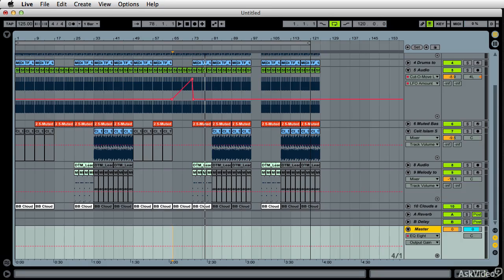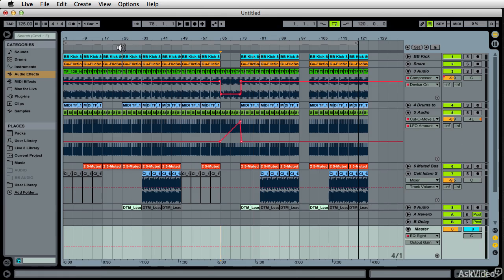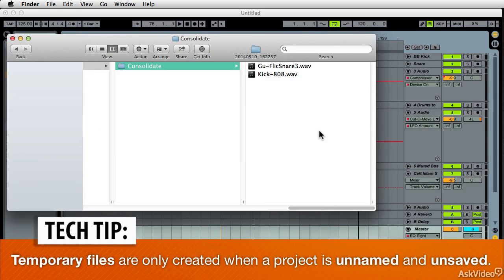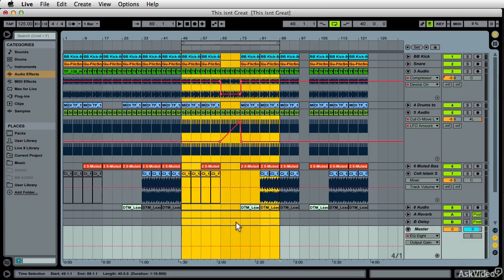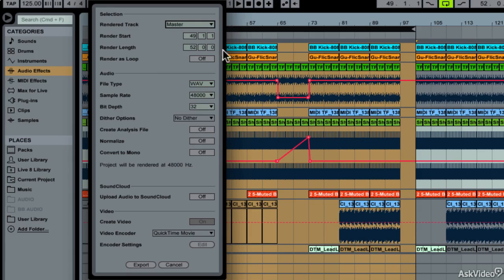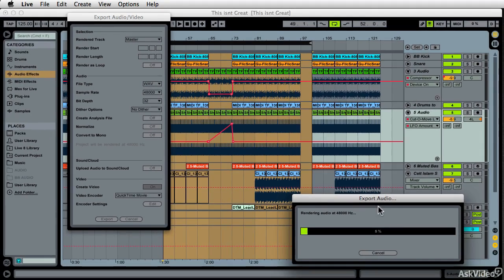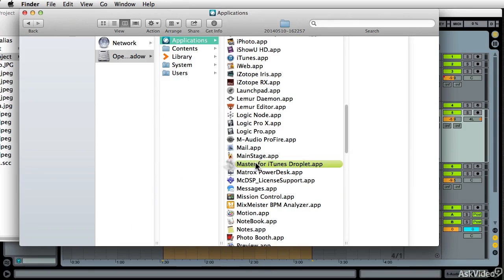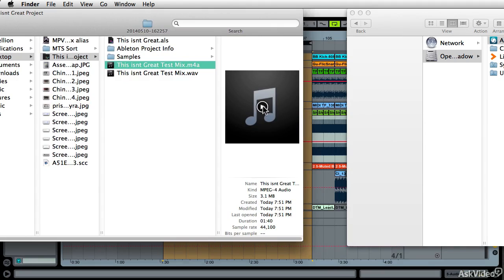Saving & Exporting Ableton Live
Ableton Live is a software music sequencer and digital audio workstation for OS X and Windows.